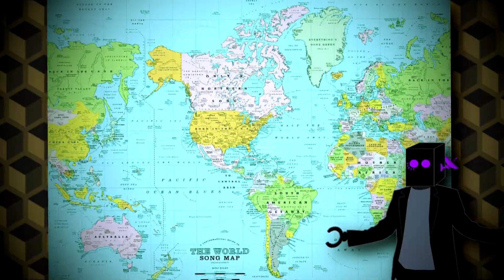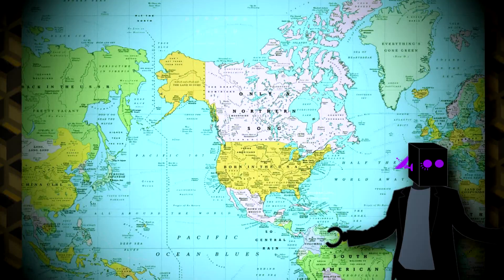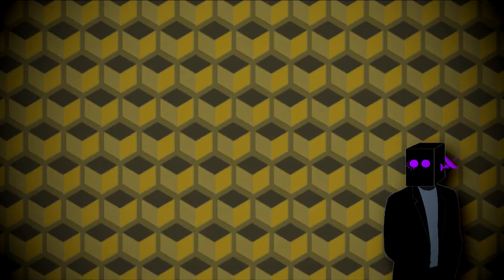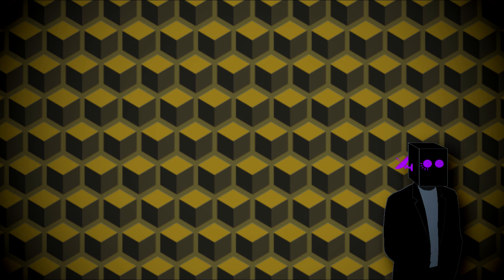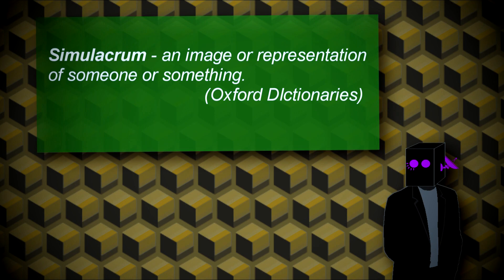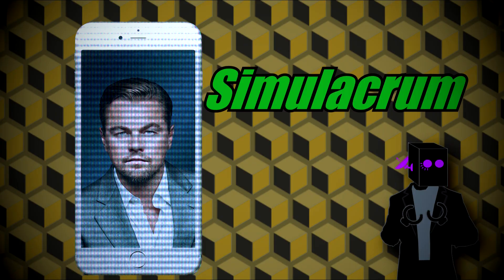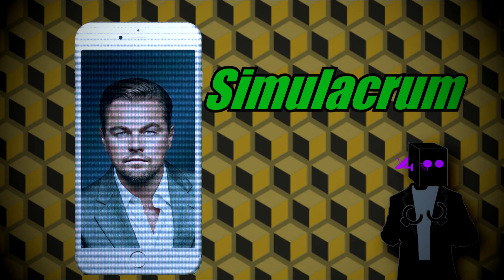Linguistics: Signs and Saussure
blarpldarp, everyone; blarlpdarp